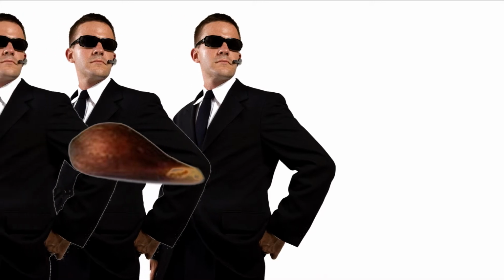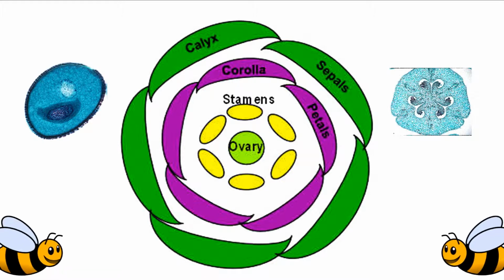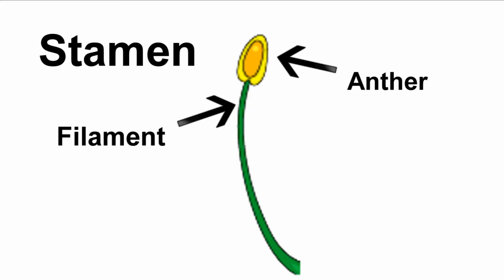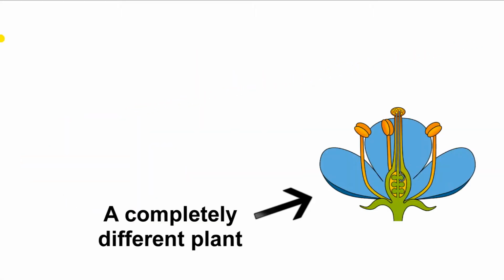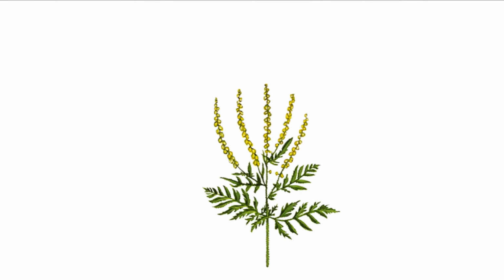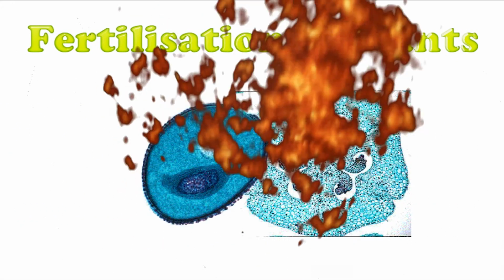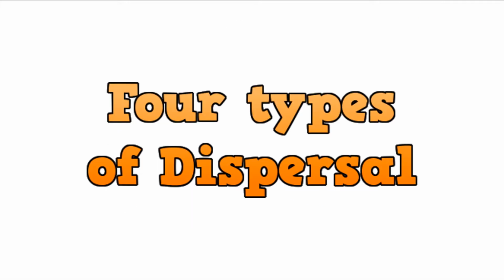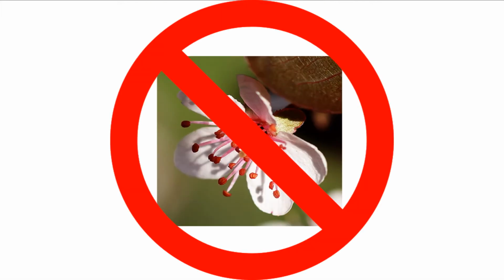Reproduction in Flowering Plants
A video I made with my classmates for a Biology Project, created to be as entertaining as possible - You probably won't learn anything from it though :P